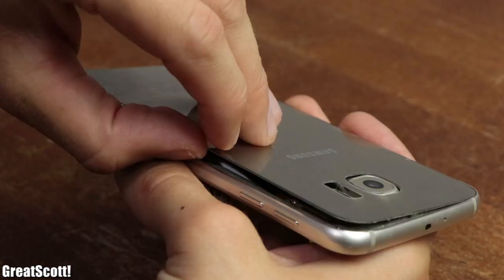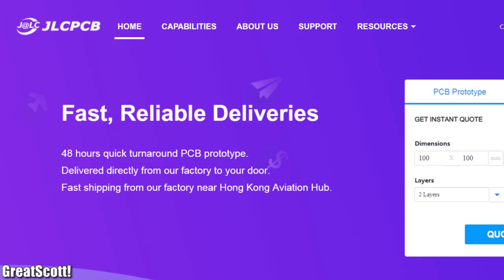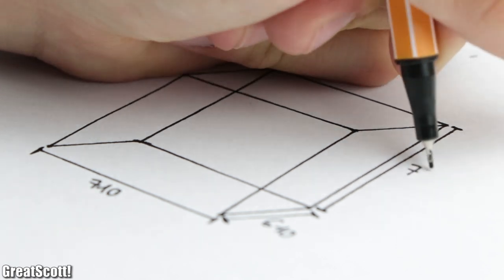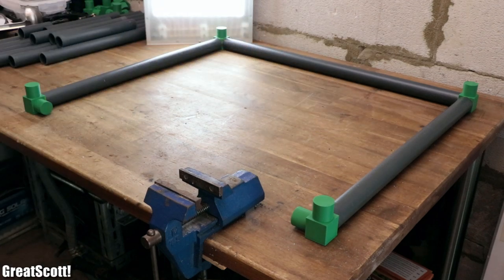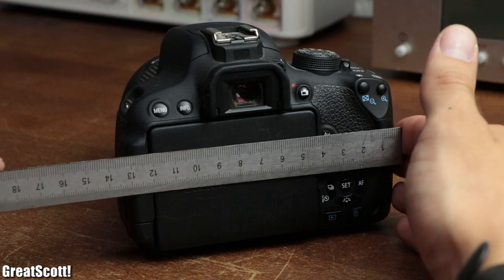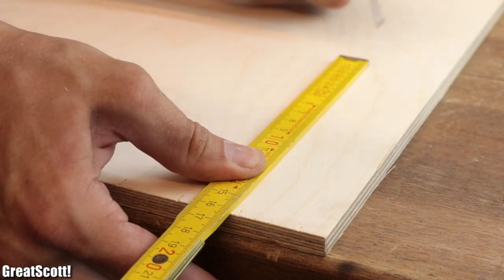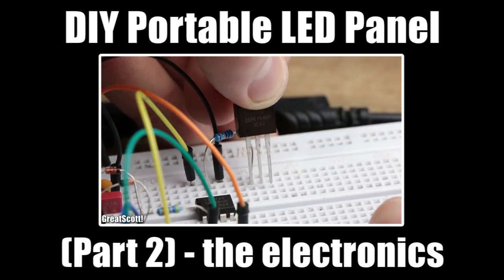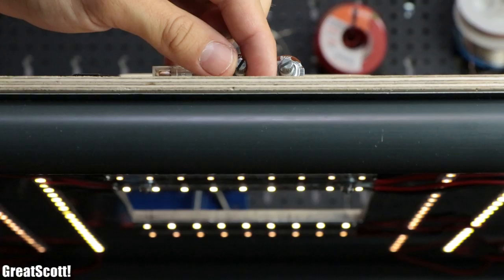Make your own Overhead Camera Rig with LED Illumination!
5m 5630 LED Strip Warm White
5m 5630 LED Strip Pure White
1x Buck/Boost Converter
1x XT60 Connector
1x Balance Connector
2x TLC555
2x TC4420 MOSFET Driver IC
2x IRLZ44N MOSFET
3x PCB Terminal
1x DC Jack
4x 47µF Capacitor
2x 100nF, 2x 1nF Capacitor
4x 1N4148 Diode
2x 50kΩ Potentiometer
2x 10Ω, 2x470Ω Resistor
5630 warm/pure white LED strip

In this project I will be showing you how to create a simple overhead camera rig. The rig can not only hold the camera right above the object you want to film, but it also features a monitor to observe the footage and LED illumination to perfectly light your scene. The main materials are PVC pipes and wood and thus this rig is pretty easy to replicate. Let's get started!

2011 Lookalike by Bartlebeats